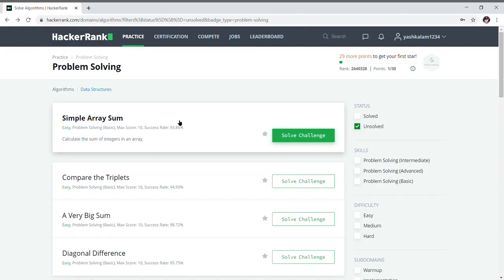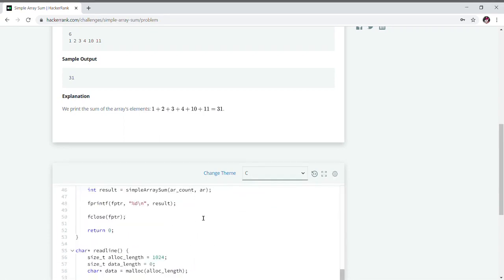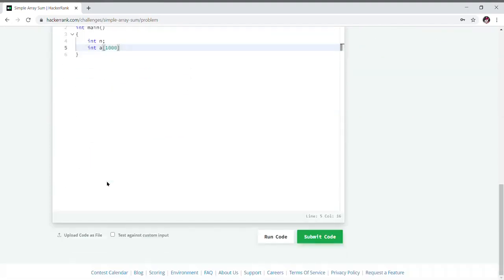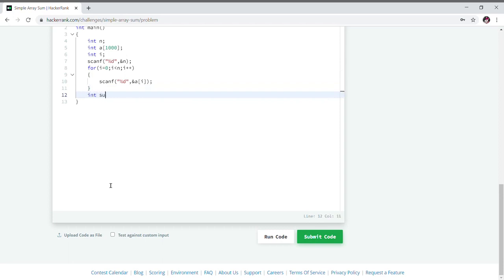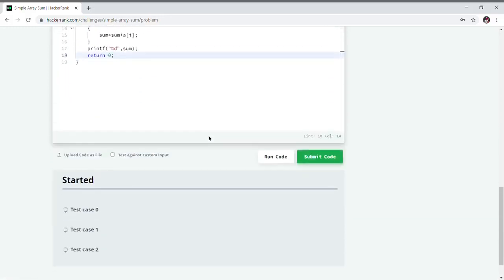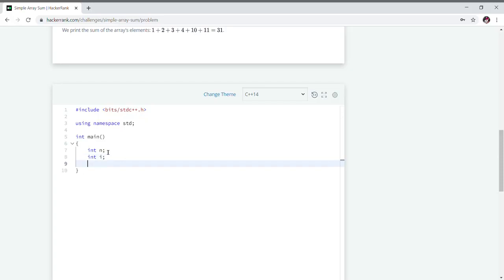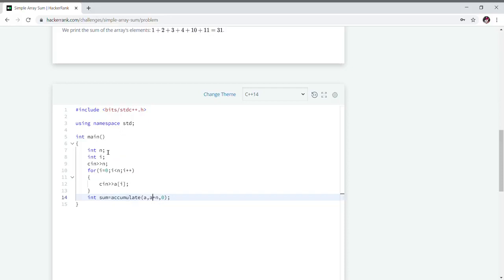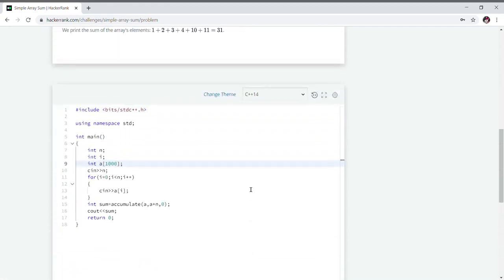#1 Simple Array Sum |Problem Solving | Hackerrank